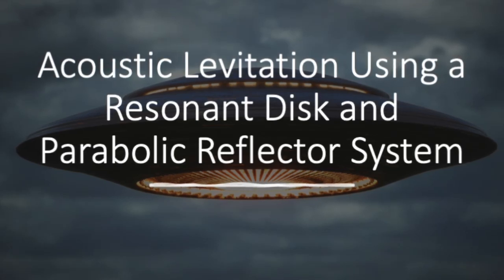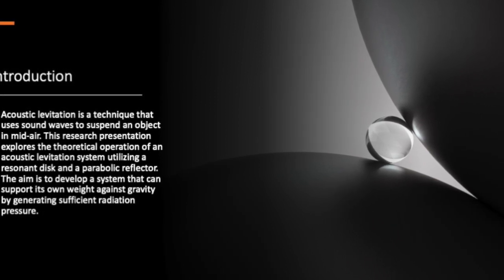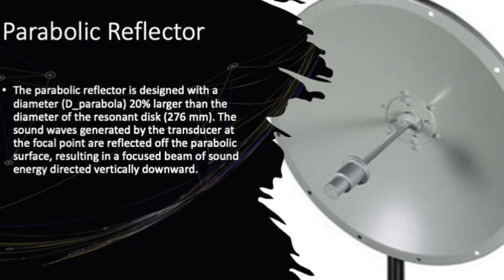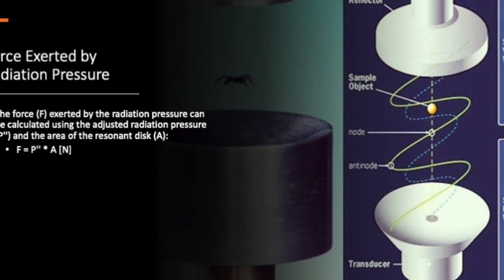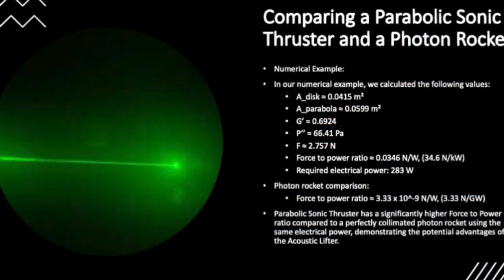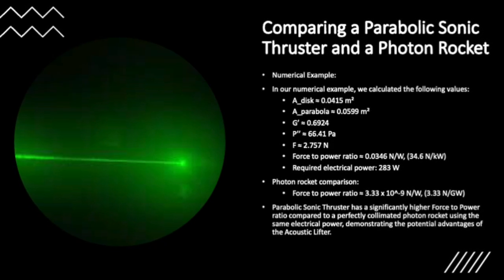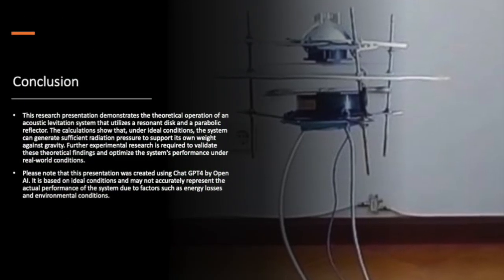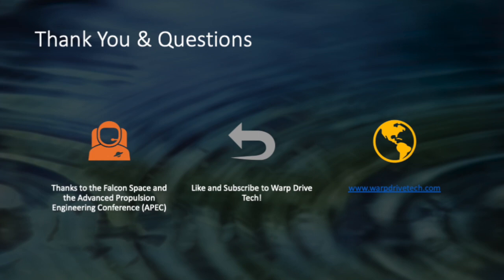Acoustic Levitation of the Graviflyer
This Warp Drive Tech video is about a new theory about how the Graviflyer flies. Acoustic Levitation with an SPL output greater than 120 dB to 155 dB, and can lift 1kg with under 300 Watts of power. Prepare yourself to learn what we can do by chatting with GPT-4.

This video content was created by discussions with ChatGPT-4 by OpenAI,
and by ElevenLabs speech synthesis of my own voice, Todd Desiato.
I then used MS Word and PowerPoint Designer to generate the slides, and
finished with iMovie to put it all together.

Thank you for the generous support we have received!